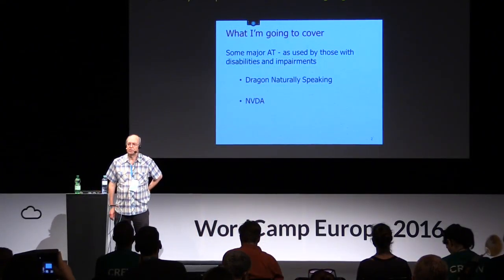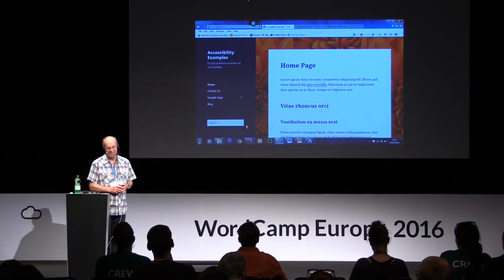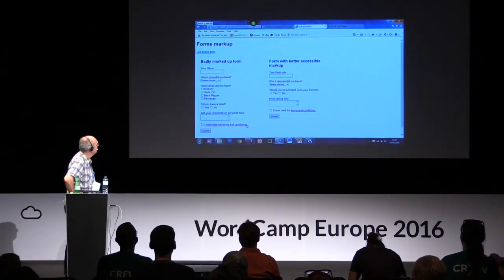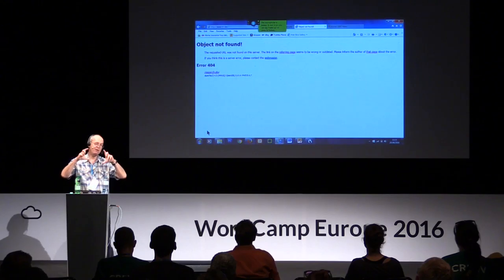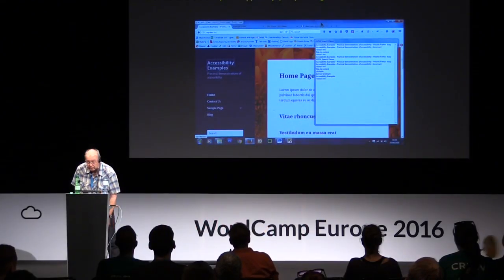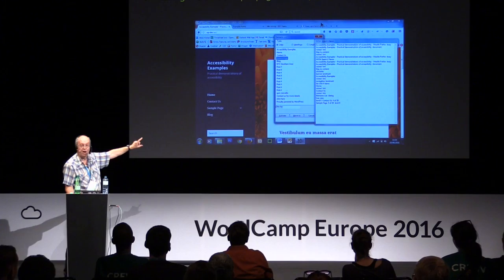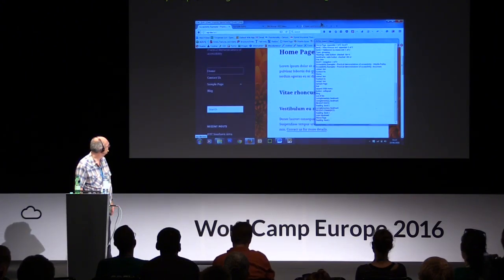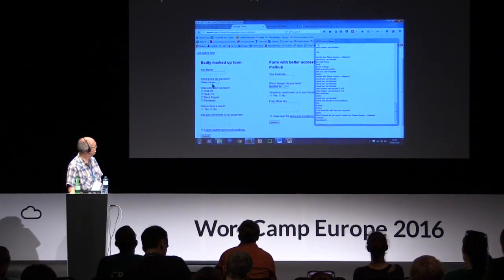Graham Armfield: Assistive Technology Demo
While speaking about accessibility I’ve realised that for some people the key to understanding why accessibility is so important comes from experiencing how people with disabilities actually use the websites we build. So I’ll be demoing two pieces of assistive technology (AT): Dragon – voice recognition software and NVDA – a screen reader.